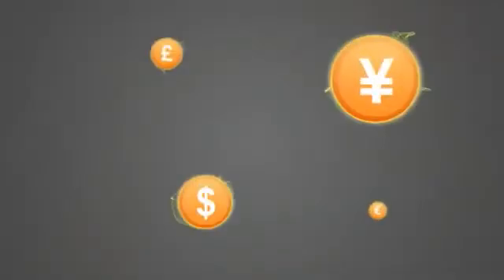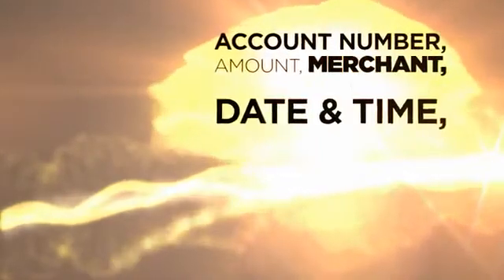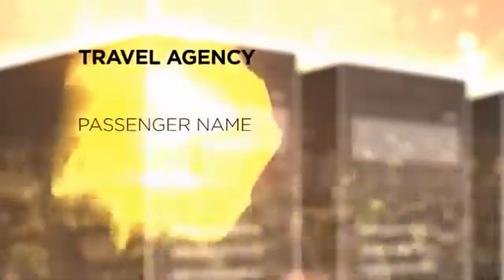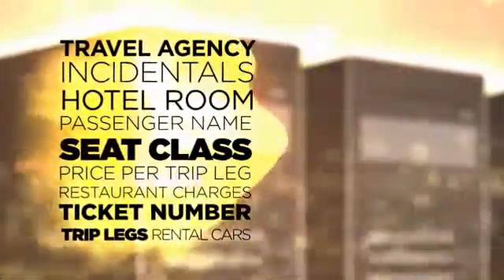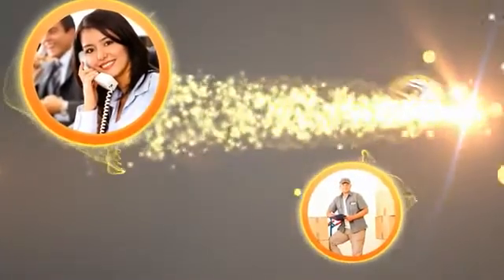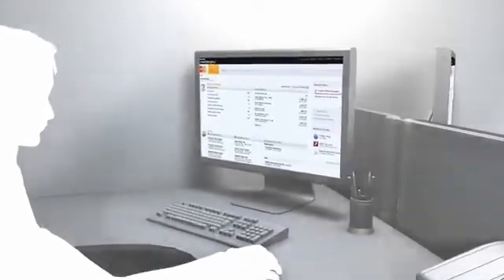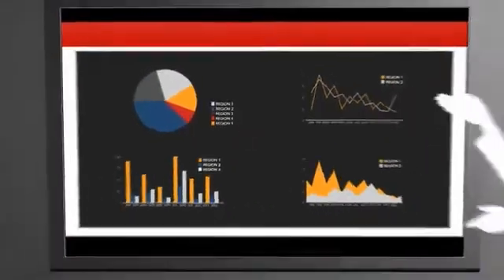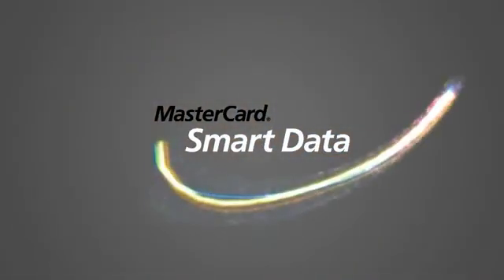Mastercard® Smart Data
The Mastercard Smart Data suite delivers global, web-based reporting to help you seamlessly organize, consolidate, analyze and manage rich financial data. See how Mastercard Smart Data can help you analyze and manage rich financial data.